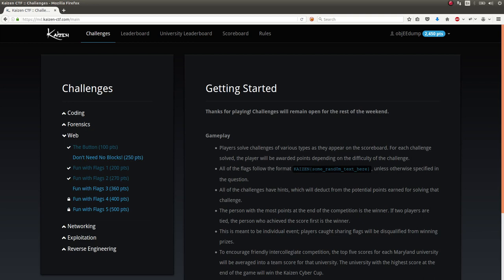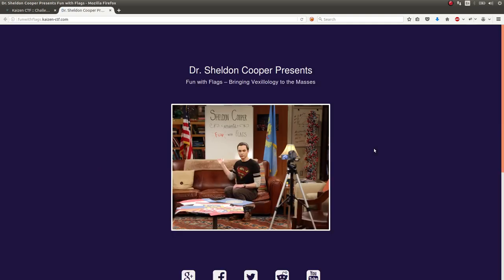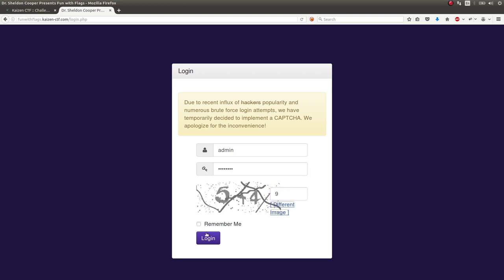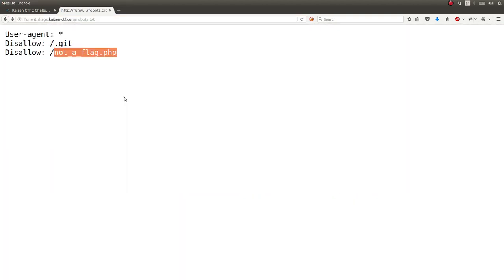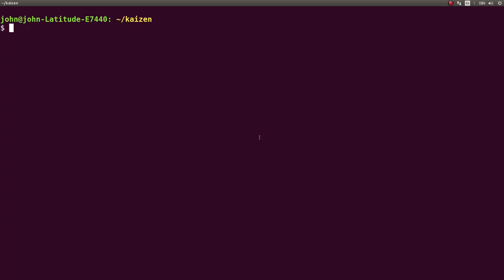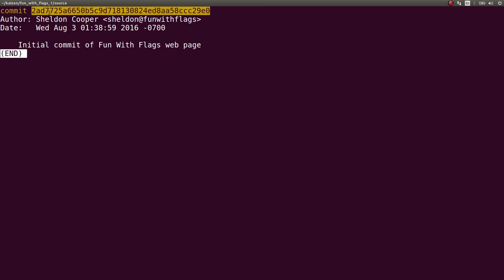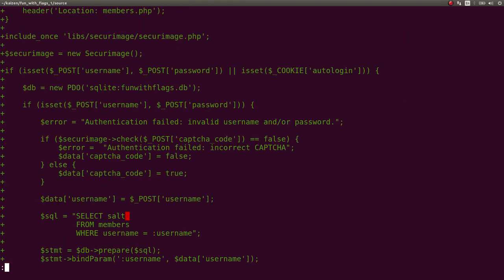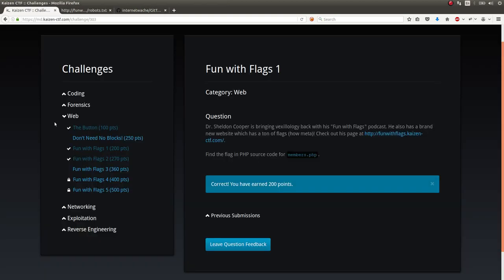KaizenCTF 2016 :: Fun With Flags 1